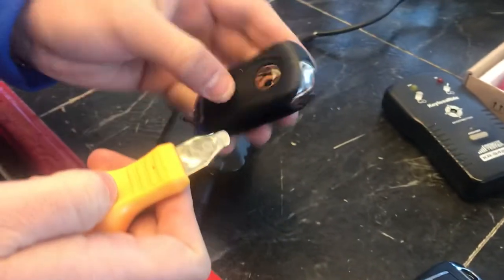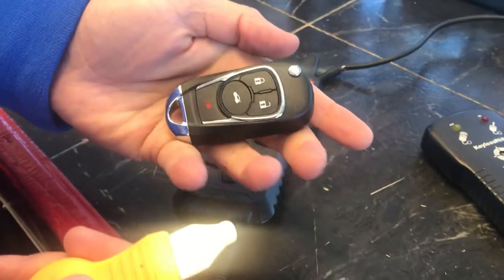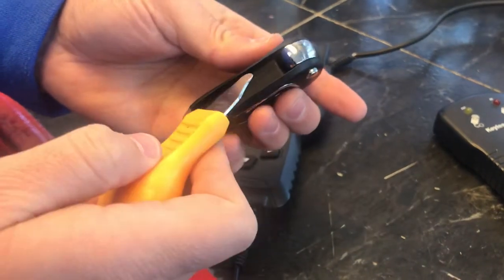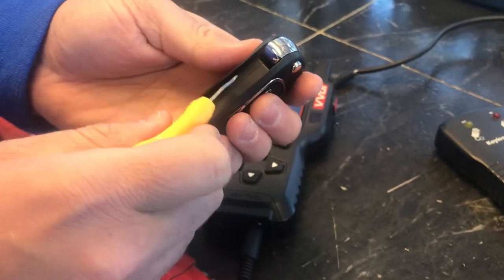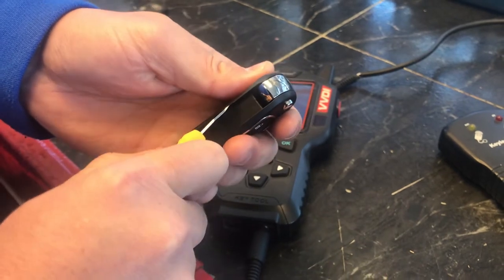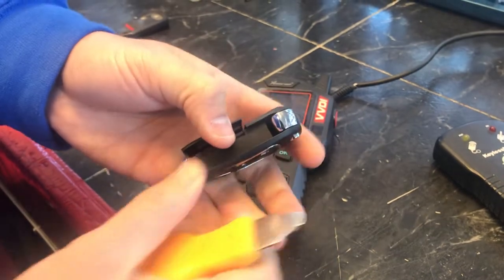How to open xhorse remote GM style flip key